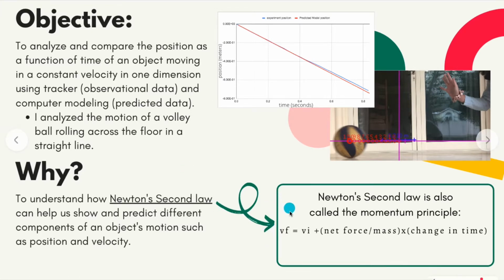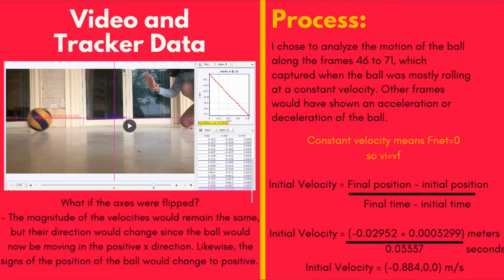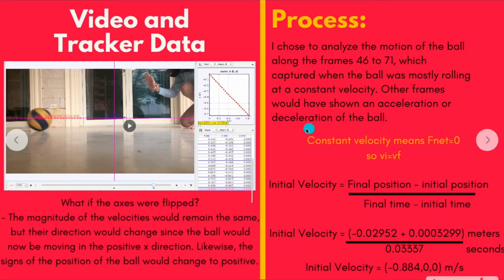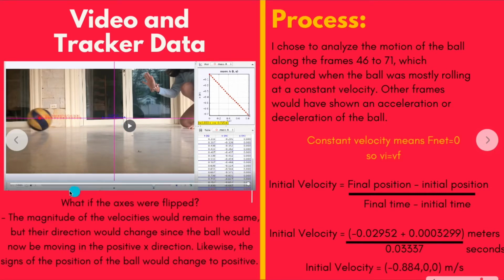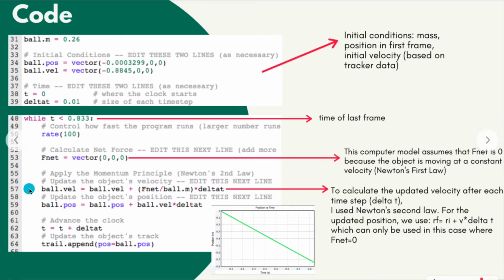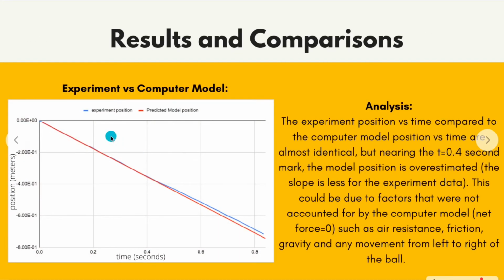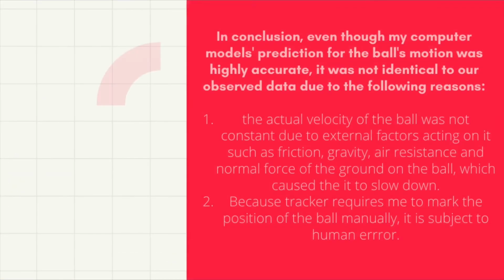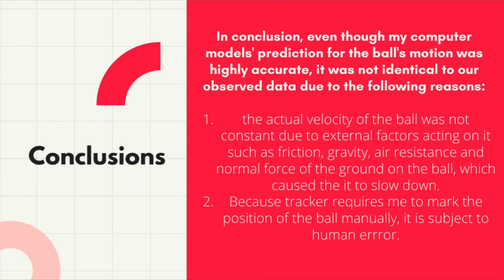Lab 1: constant velocity by Kristiane Larach